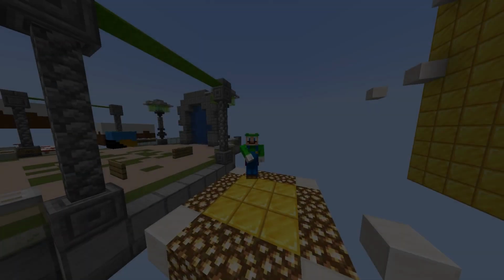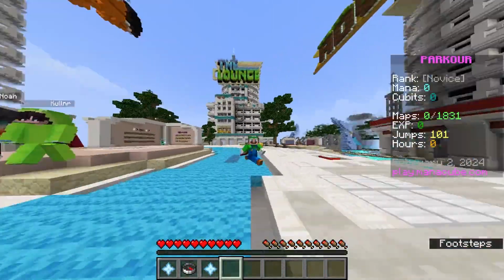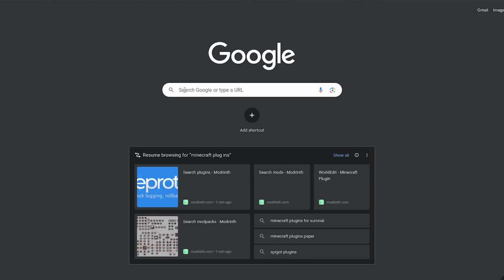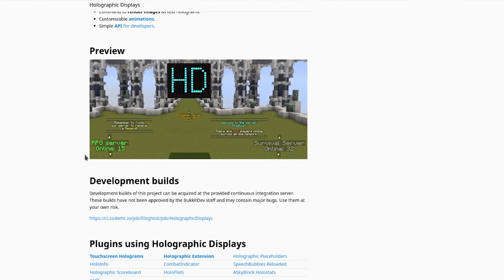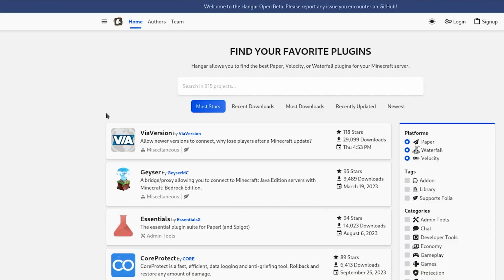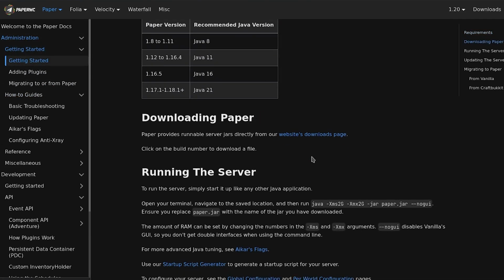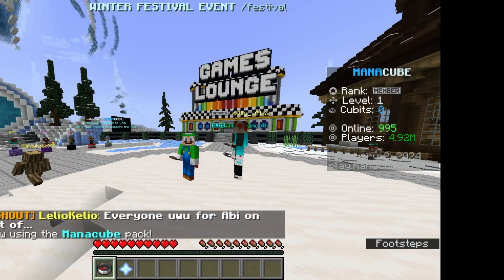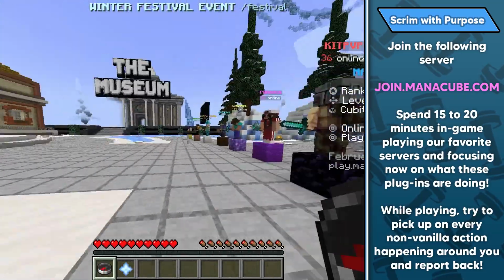Connecting the History of Minecraft Plugins [Minecraft, Coach Solomon (Solomon Brown)]